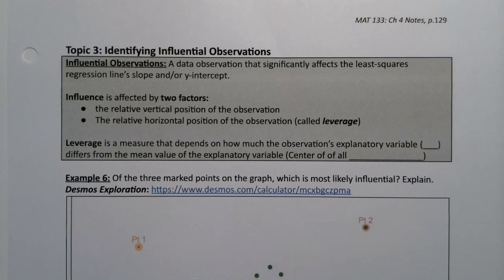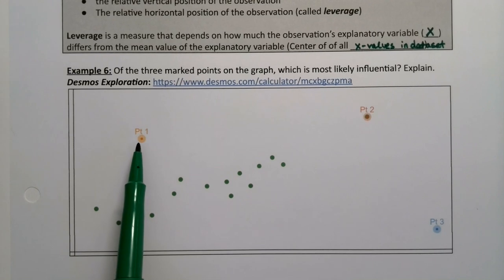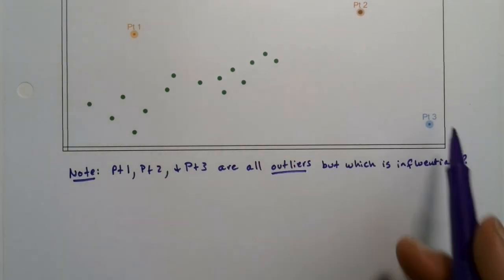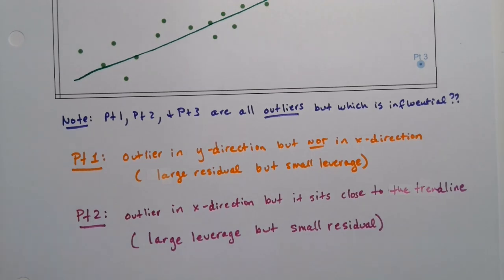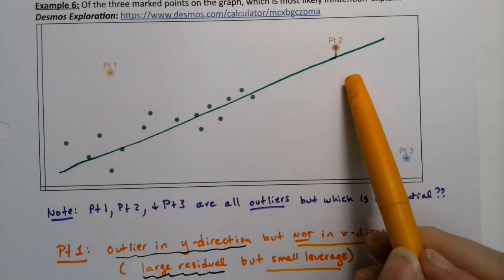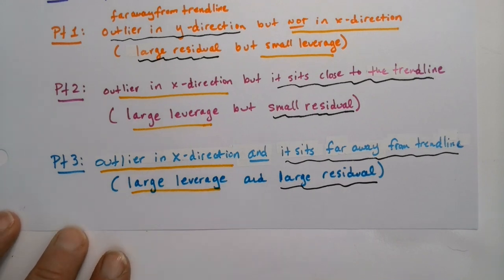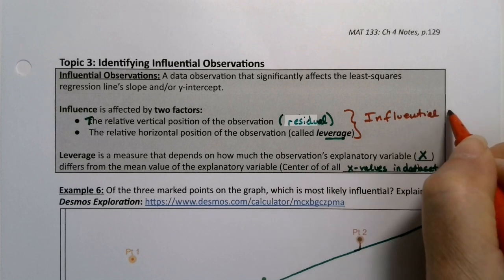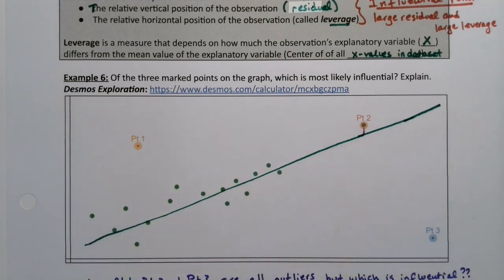MAT 133 4.3 Part 5 (FA20)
Statistics, Regression, Least-Squares Regression, Linear Model, Influential Point, Influential Observation, Outliers